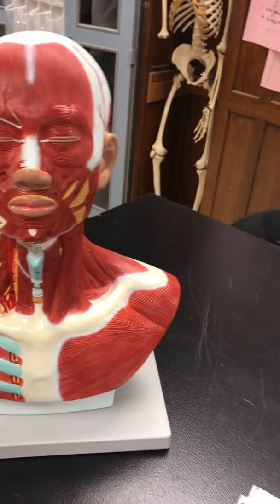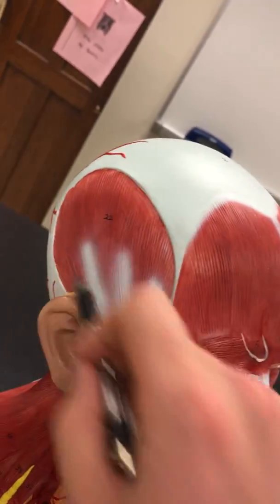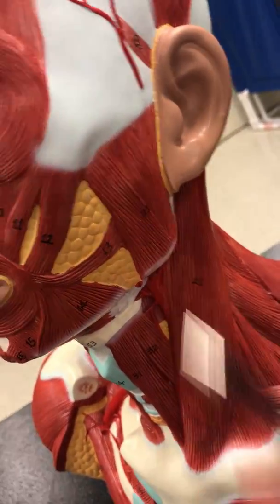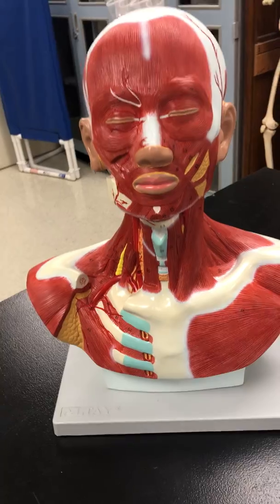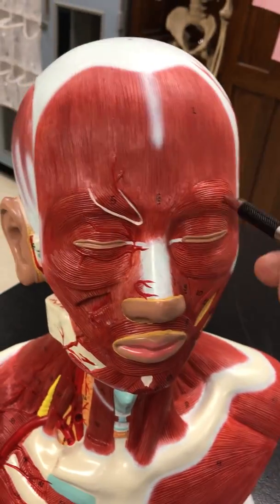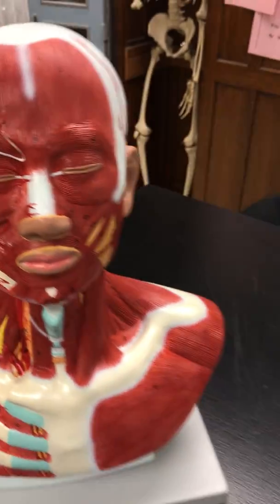1 Head and neck